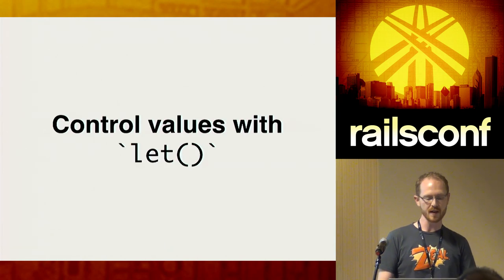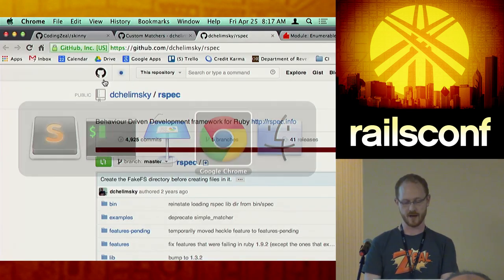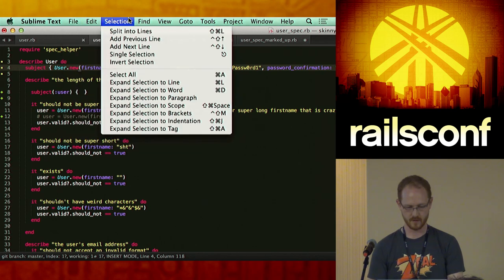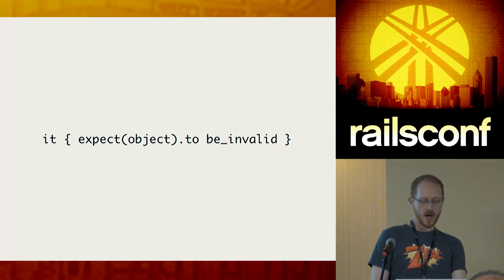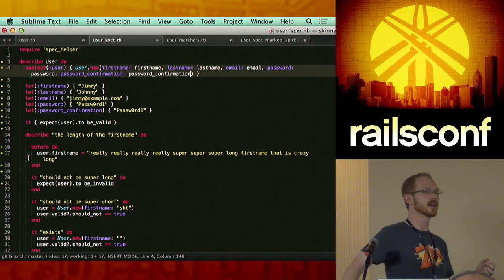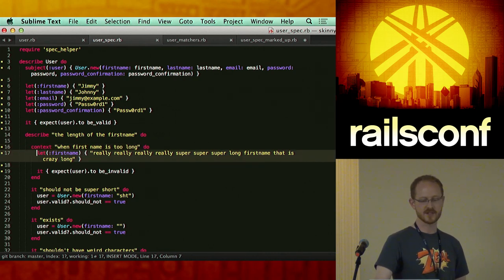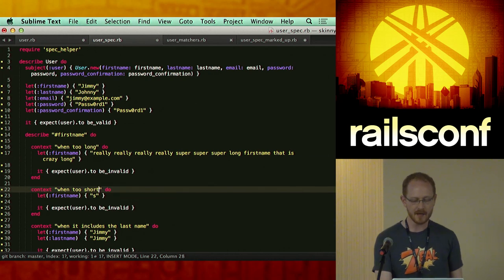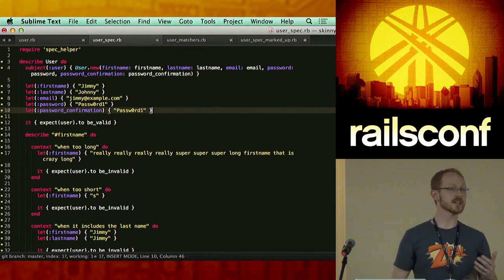RailsConf 2014 - Workshop - Taming Chaotic Specs: RSpec Design Patterns by Adam Cuppy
Don't you hate when testing takes 3x as long because your specs are hard to understand? Or when testing conditional permutation leads to a ton of duplication? Following a few simple patterns, you can easily take a bloated spec and make it readable, DRY and simple to extend. This workshop is a refactor kata. We will take a bloated sample spec and refactor it to something manageable, readable and concise.